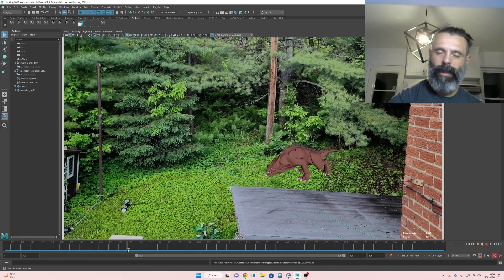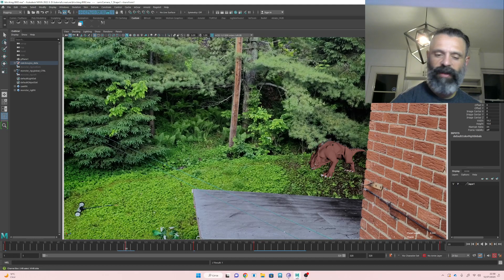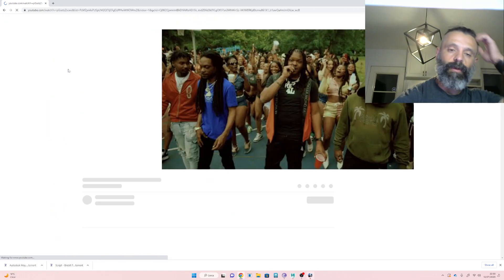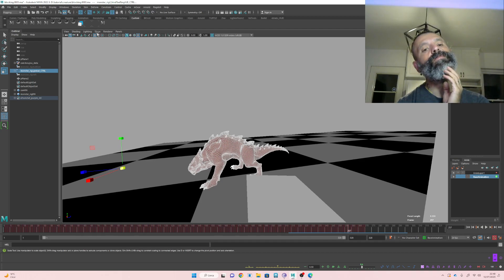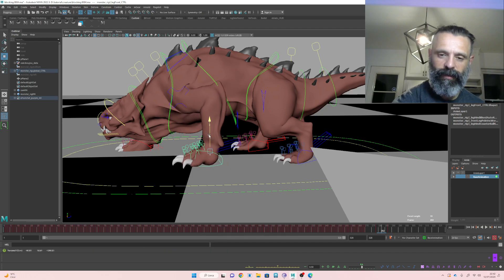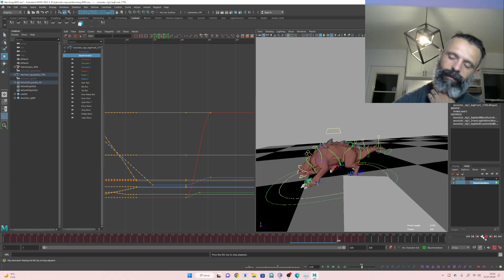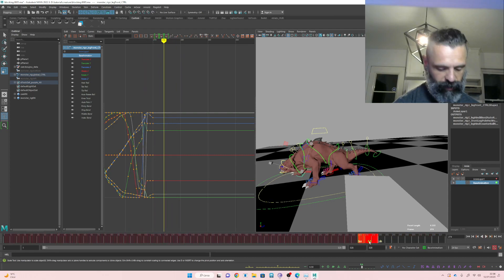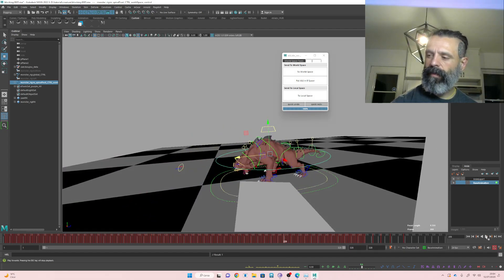day 4 begin the shot